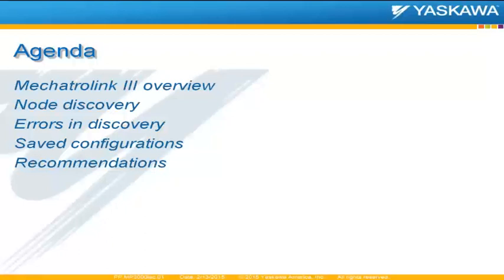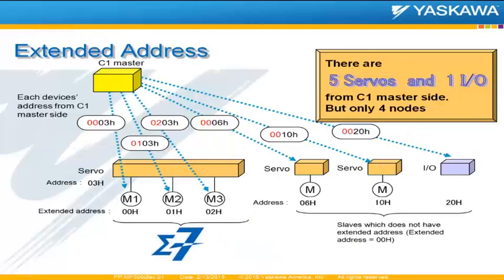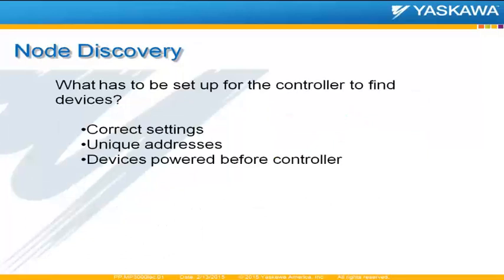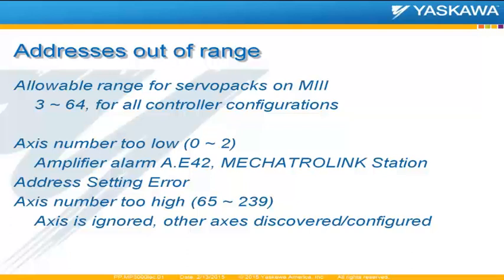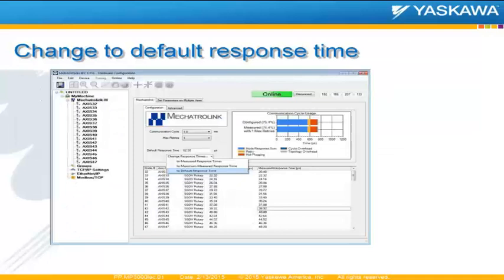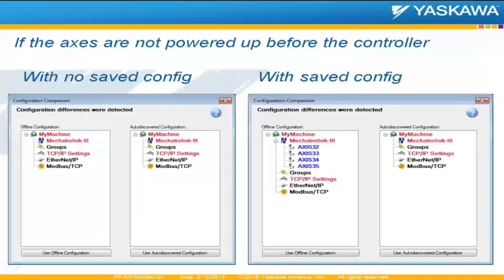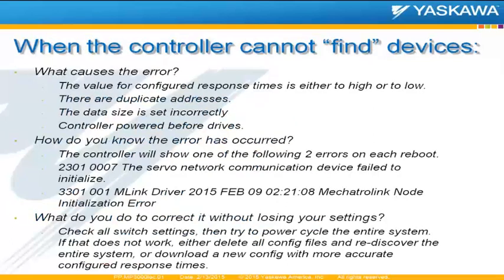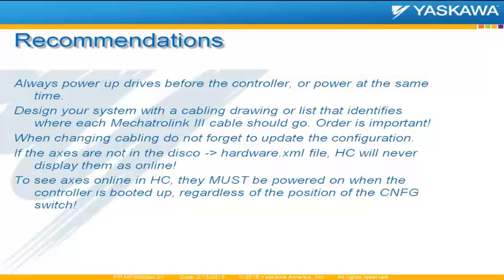eLV MPiec 01 M3Servopack 1